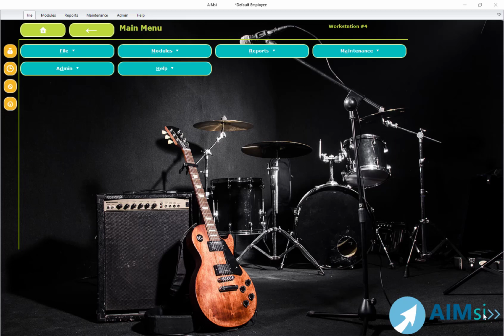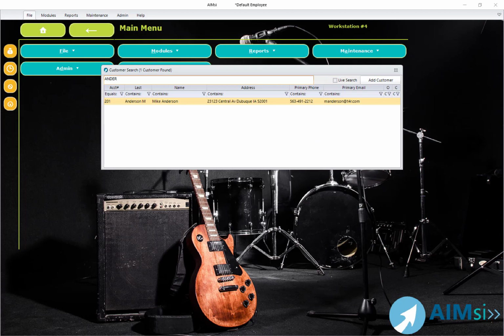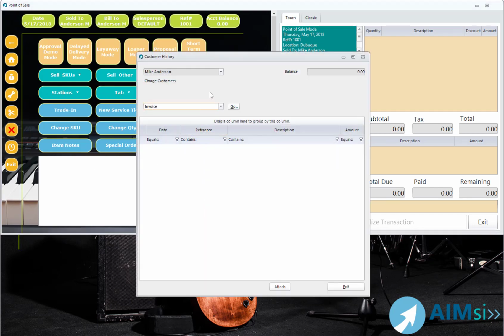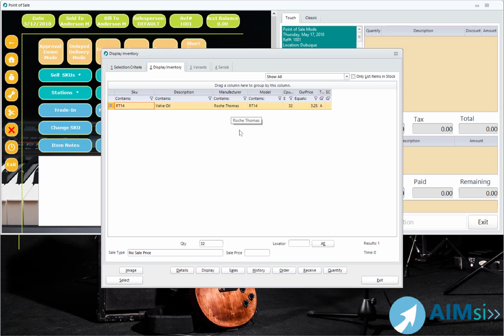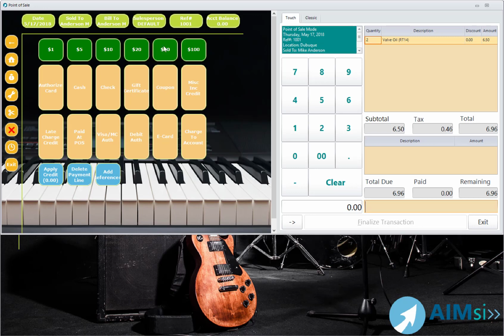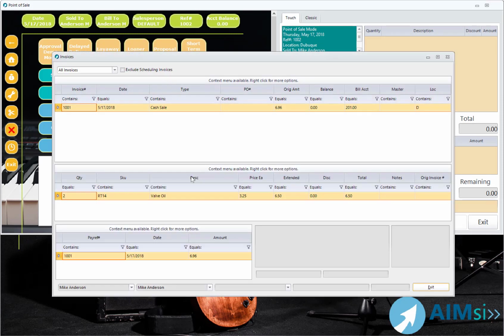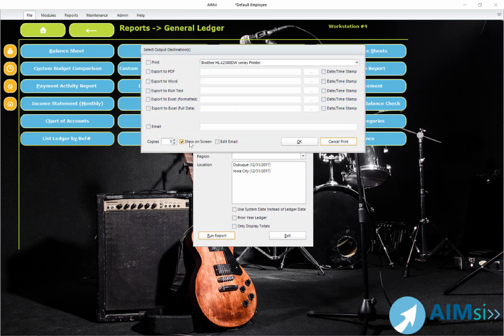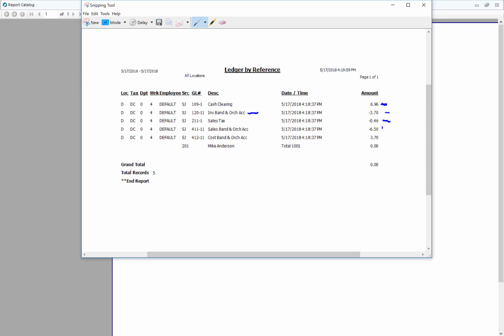Point of Sale invoice transaction